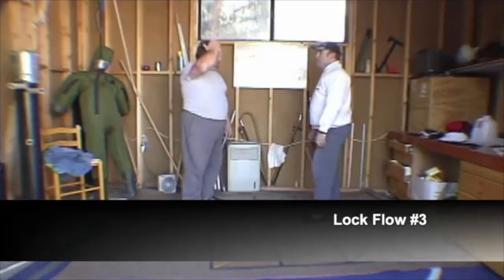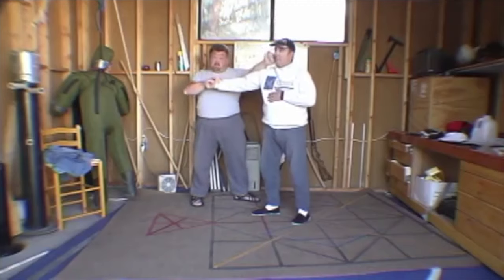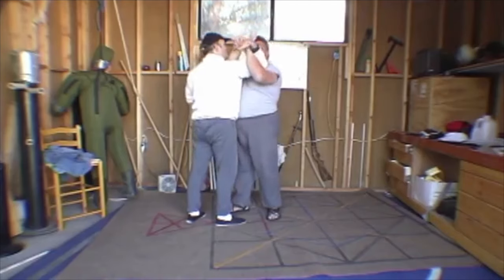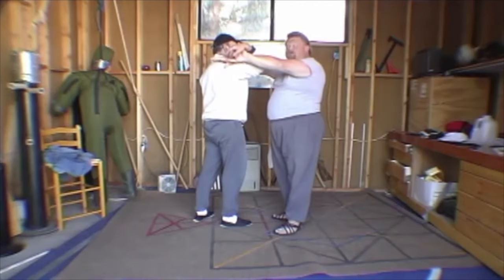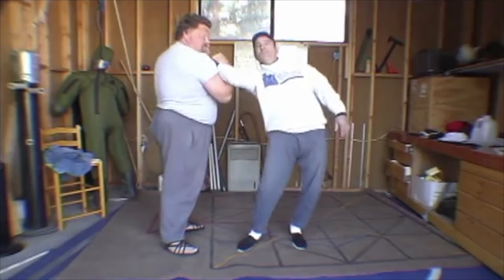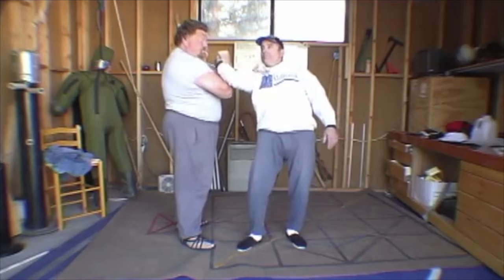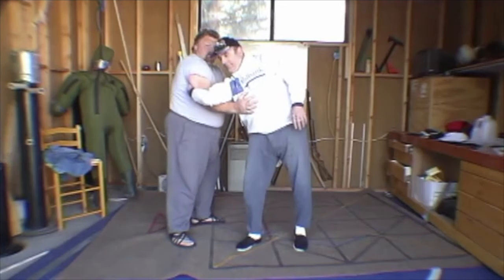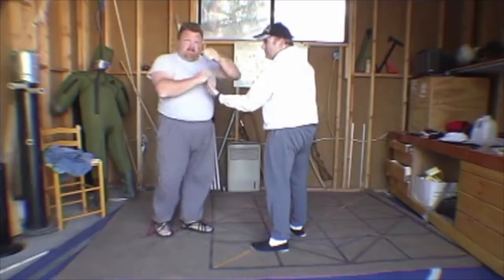Lock Flow #3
Lock Flow #3 begins with a vertical gunting, uses a punch (or eye jab or palm smash) as transition, then moves to the first lock of the flow.